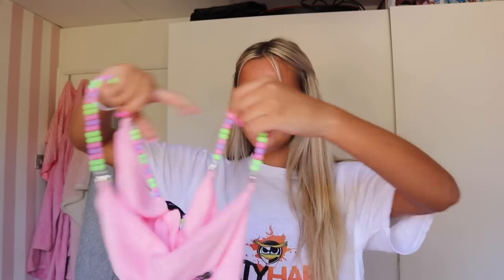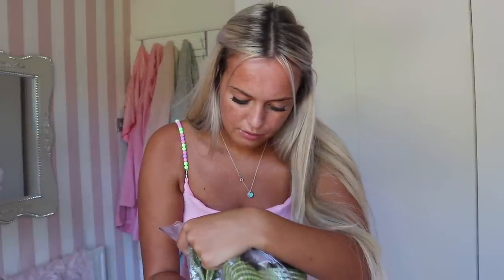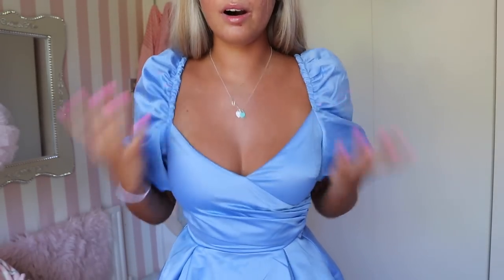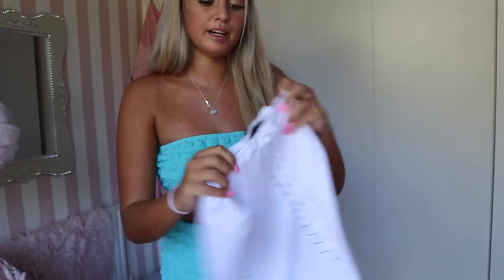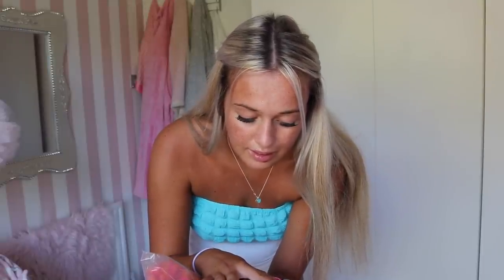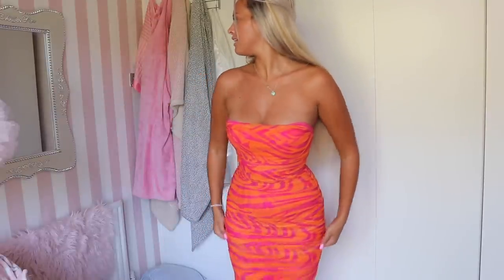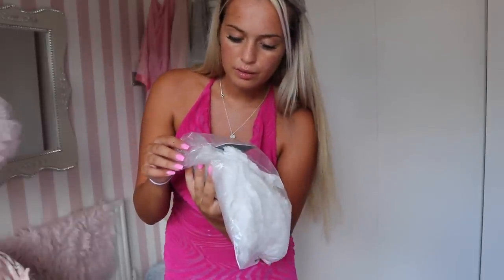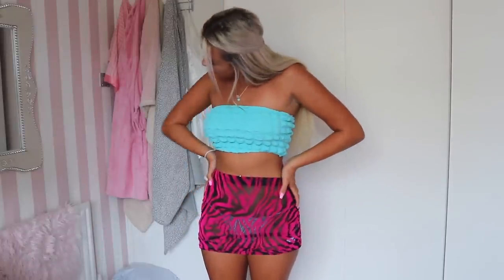*HUGE* PRETTY LITTLE THING TRY ON HAUL!!🪩£300+ ad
00:00 intro

1:49 LOOK 1

4:00 LOOK 2

5:50 LOOK 3

8:00 LOOK 4

9:15 LOOK 5

10:50 LOOK 6

12:10 LOOK 7

13:40 LOOK 8

 15:06 LOOK 9

16:18 LOOK 10

17:40 LOOK 11

18:50 LOOK 12

19:40 OUTRO

Depop: summermary1
* 21 buttons: summer_teale click the link to sign up and start earning money!